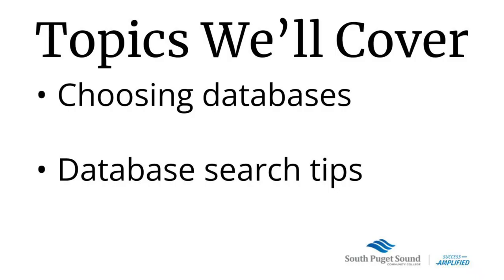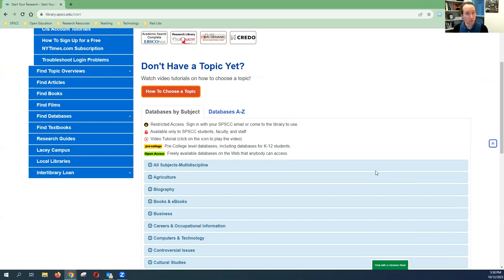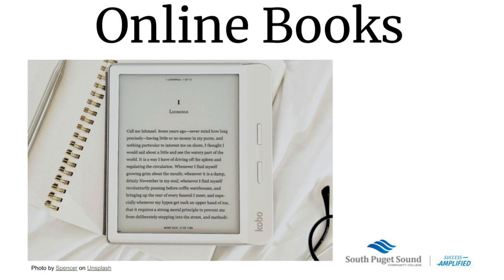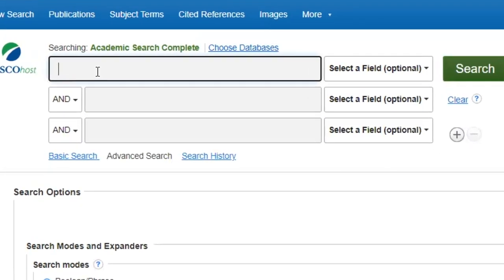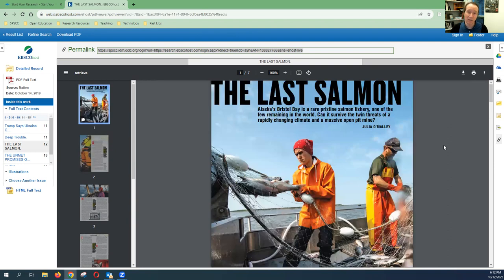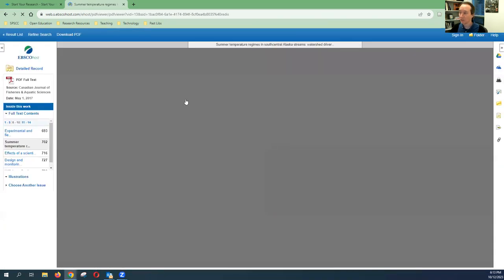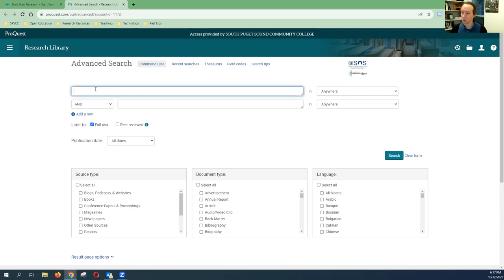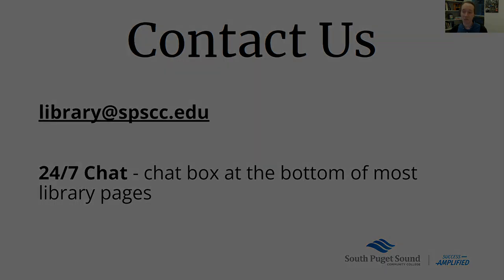Introducing Library Databases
This is a lesson on library databases at SPSCC. Learn what you can find in databases, how to choose which one to use, search strategies, and how to distinguish popular sources from scholarly sources. You will also get some tips for starting your research successfully.